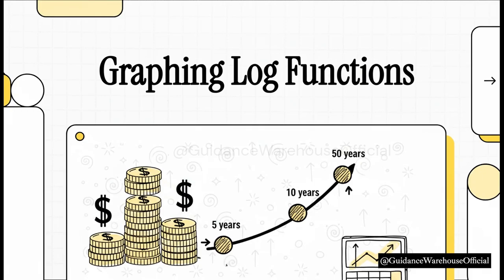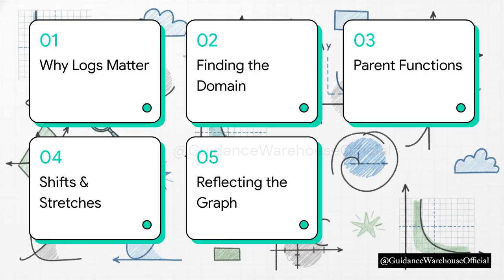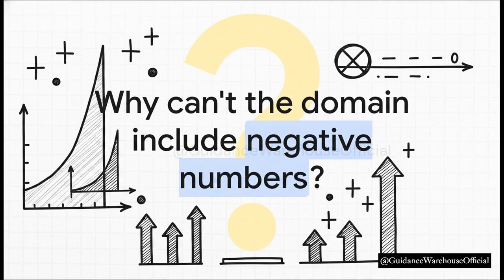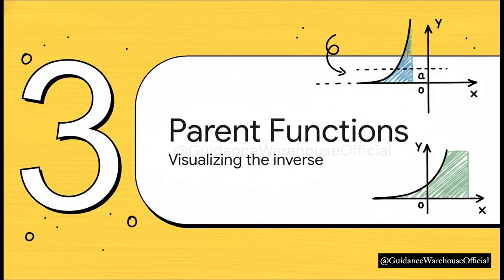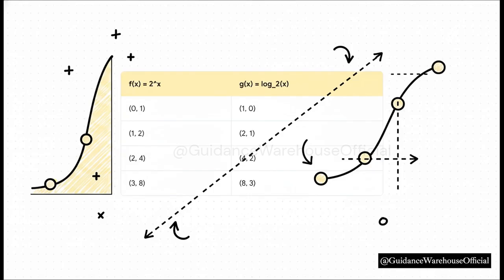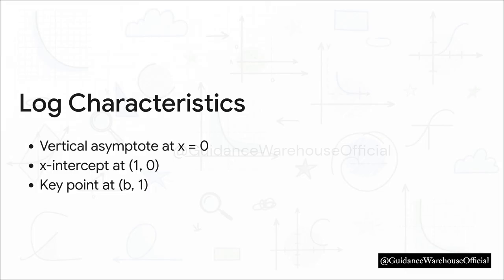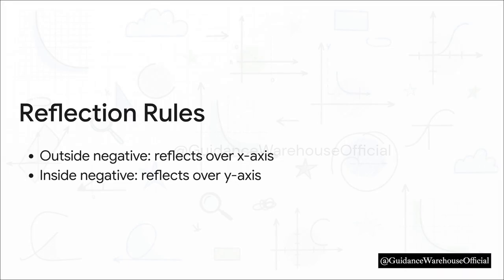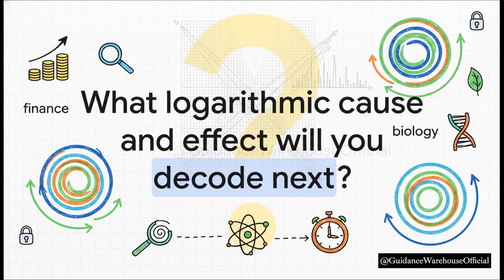Lecture 33 | How to Graph Logarithmic Functions | Domain, Vertical Asymptotes, and Shifts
Since logarithmic functions are the inverses of exponential functions, their graphs have unique and predictable behaviors. This video teaches you how to master logarithmic graphing and transformations. Key topics include:
Finding the domain of a logarithmic function by ensuring the argument is always greater than zero
Identifying the vertical asymptote (starting at x=0 for the parent function) and the x-intercept of (1,0)
Graphing transformations like horizontal shifts (c), vertical shifts (d), and vertical stretches/compressions (a)
How to reflect a logarithmic graph across the x-axis or y-axis
By the end of this video, you'll be able to identify the domain, range, and asymptotes for any logarithmic equation and sketch it accurately